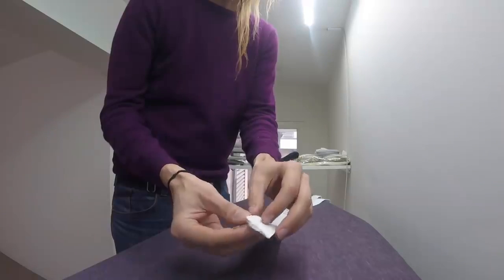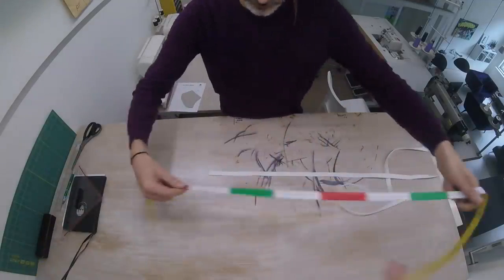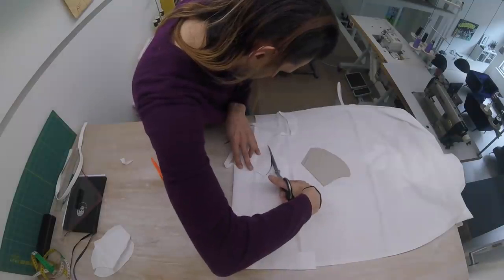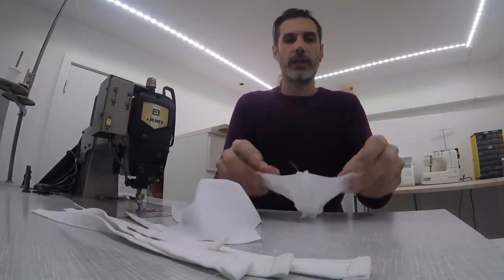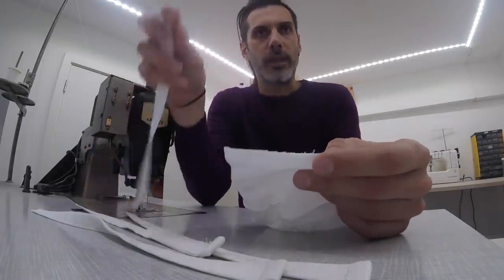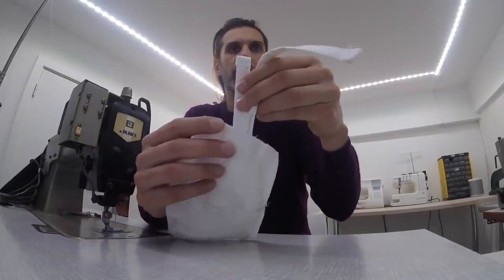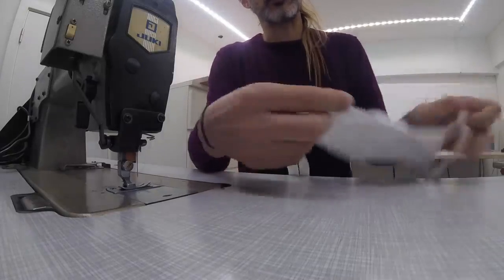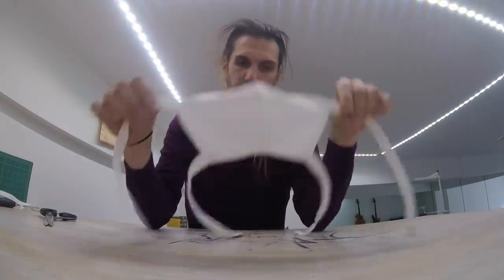Face Mask How to make from start to finish...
Now that we are experiencing shortage of face mask globally it is best to know how to make one.